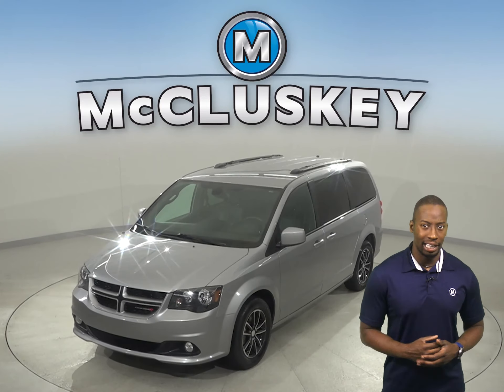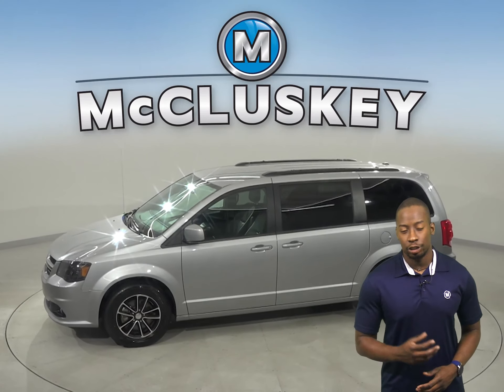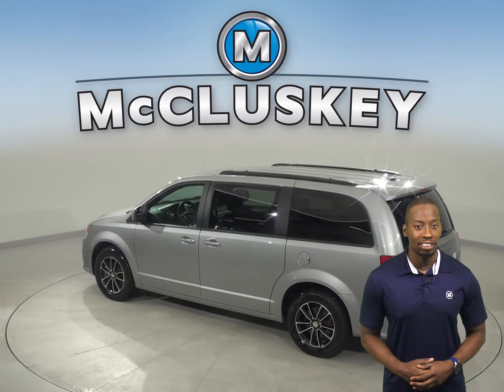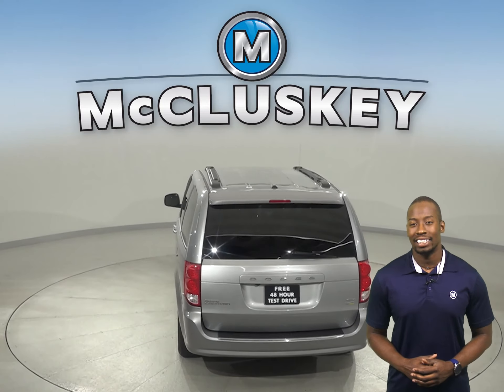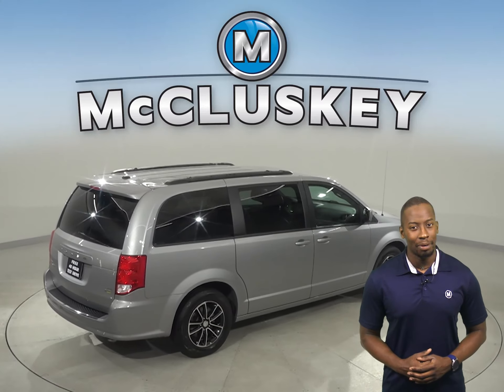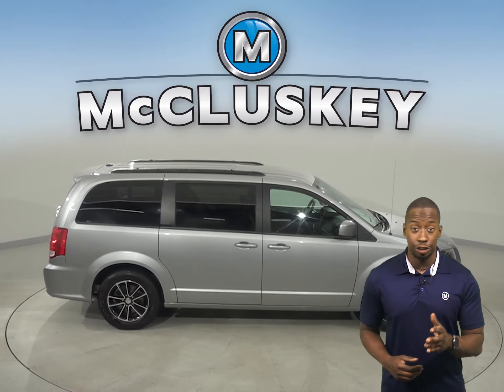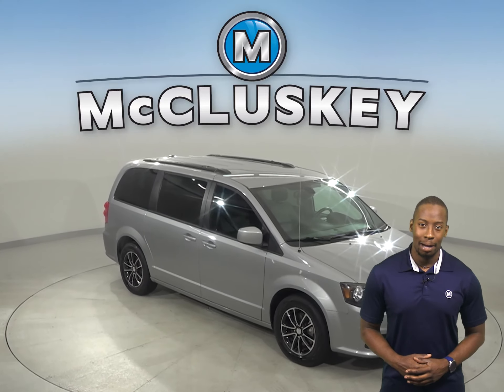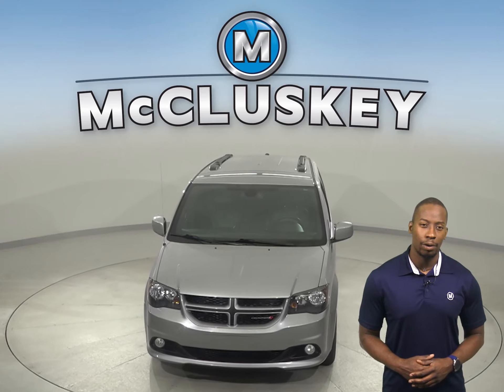A20760TA 2019 Dodge Grand Caravan GT With NavigationTest Drive, Review, For Sale -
Challenged credit?